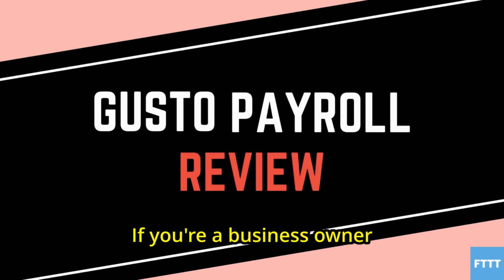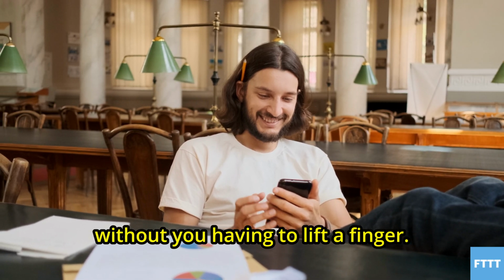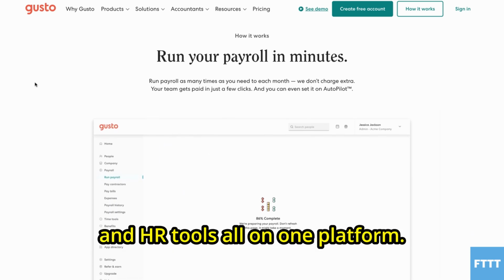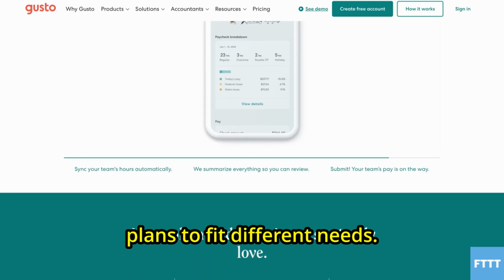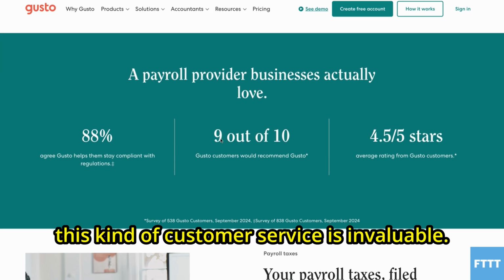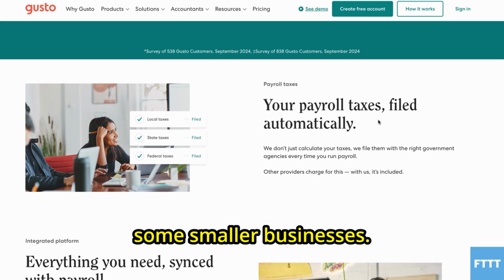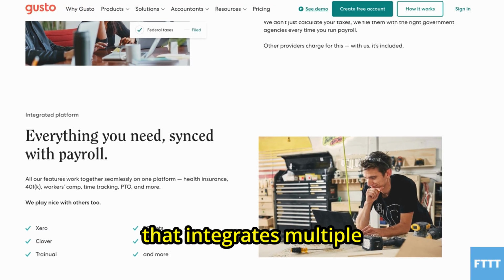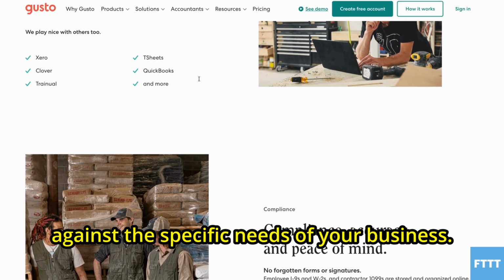Gusto Payroll Review 2025 | Worth It or Leave It?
If you're a business owner looking for a simple, efficient payroll solution, Gusto is here to help. This all-in-one platform makes managing payroll, benefits, and HR tools effortless. Gusto allows you to run payroll with just a few clicks, and even set it to AutoPilot for automatic processing. With seamless tax calculations and filing, it reduces the risk of costly errors, ensuring accuracy and compliance. Gusto integrates everything from health insurance to 401(k) plans into one platform, saving you time and hassle. Though the pricing may be a concern for small businesses, the ease of use, customer support, and powerful features make it a great choice for those who want to simplify payroll. But is Gusto really the right fit for your business? Keep watching to find out.

Pros:
- Simple and intuitive payroll management
- Automatic tax calculations and filing
- Seamless integration of payroll, benefits, and HR tools
- Excellent customer support
- Mobile app for on-the-go management
- No hidden fees for running payroll multiple times per month

Cons:
- Pricing can be expensive for small businesses
- Base plan starts at $49/month plus $6 per person
- Higher-tier plans can quickly become costly